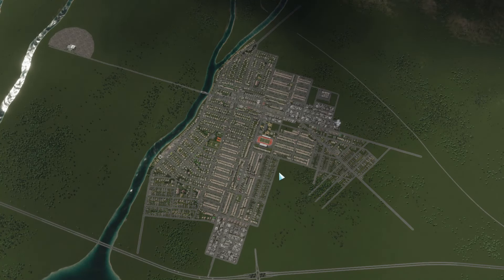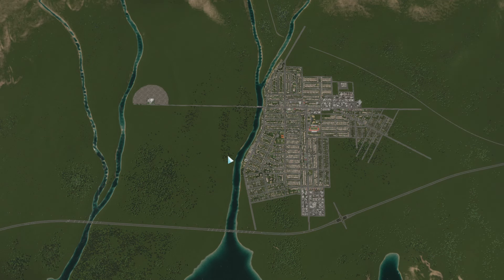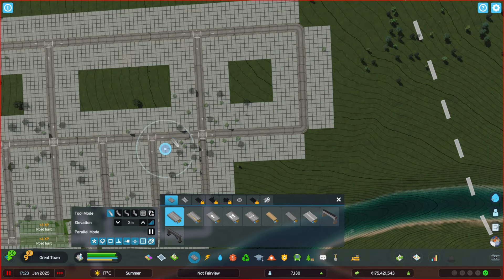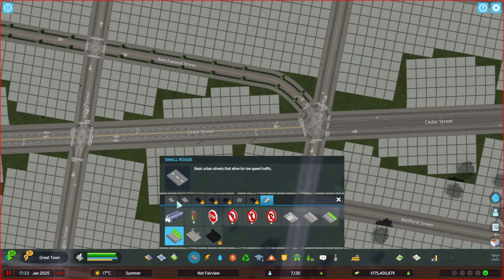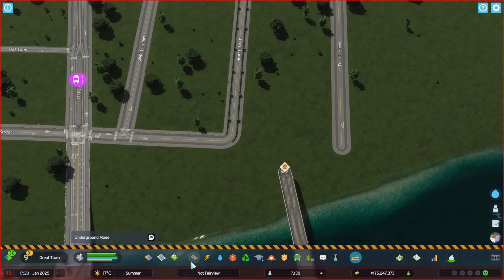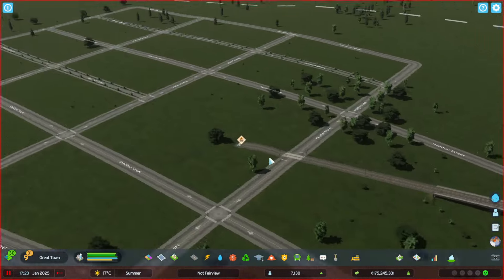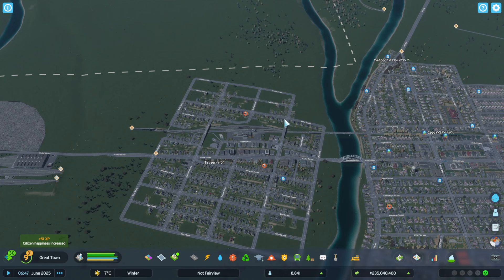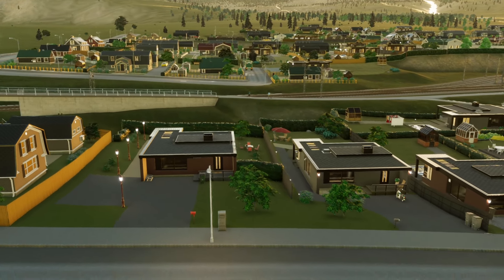Starting a New Town in Cities: Skylines II | Season 1 Episode 7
In this episode, we create a new town across the river from Dalefield. This town includes the map's first train station as there is ample room and flat land to construct the original vanilla train station. We also ad in a simple town centre for the area and some housing to fill out the town.

I plan to work on this series for some time, gradually growing the city of Dalefield into a thriving metropolis complete with urban sprawl and freeways. As the city grows, I will gradually rezone and gentrify key nodes in the city to provide higher densities and remove nasty industry from prime inner-city land. As I am from New Zealand, the city is likely to take on an American / Australasian style. I will be adding mods to this save in the future, but want to enjoy the vanilla game-play for the immediate term.

Timestamps
0:00 Intro
2:42 Road Grid and Tram Line
5:09 Train Station
9:24 Rejigging the Road Layout
12:26 Commercial Main Street
14:08 Houses Beside the Rail Line
15:02 More Commercial
17:10 Small Park
19:45 Residential Expansion
21:20 More Interfacing with the Rail Line
24:50 Path Across the Rail Line
26:01 More Suburban Expansion
27:15 Outro

Music from MusicVine